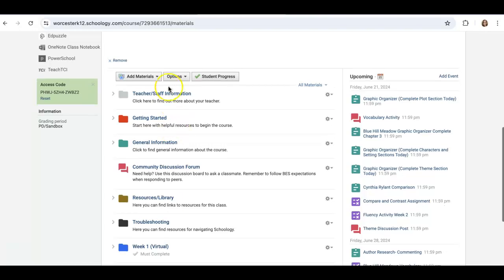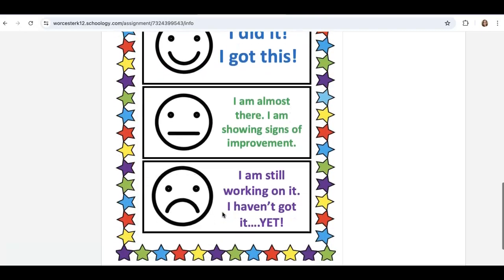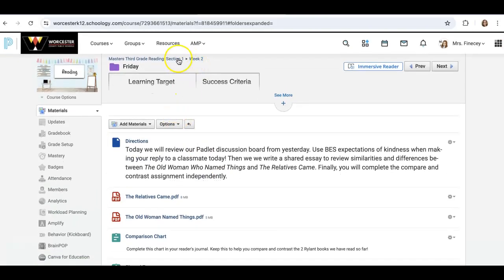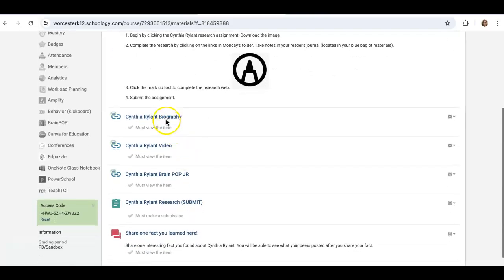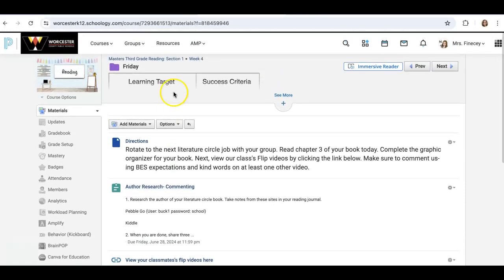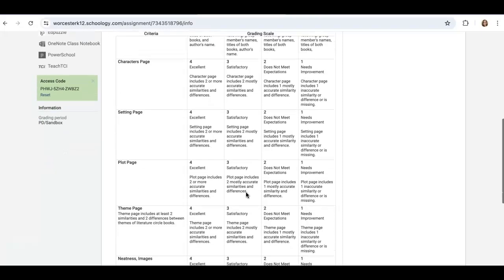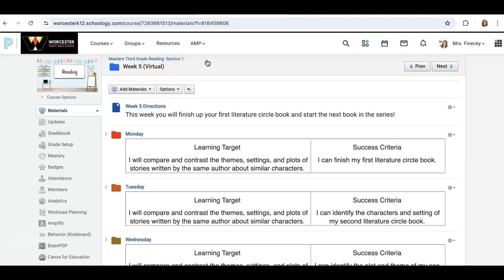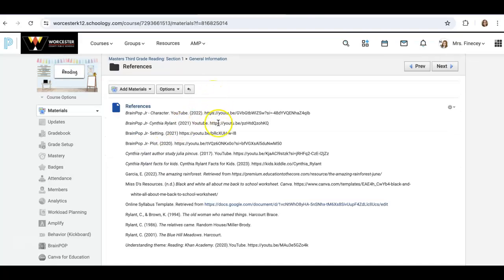EMasters Blended Learning Screencast